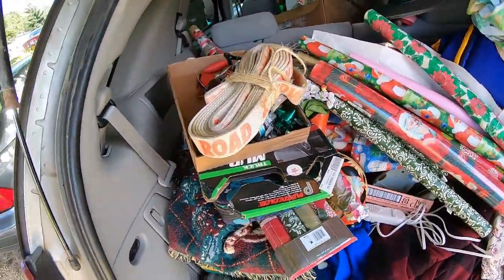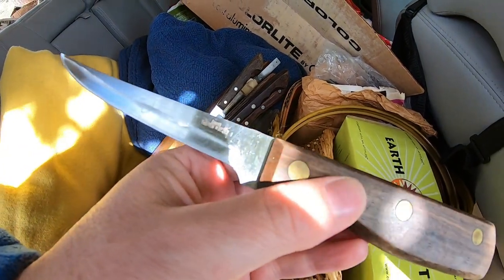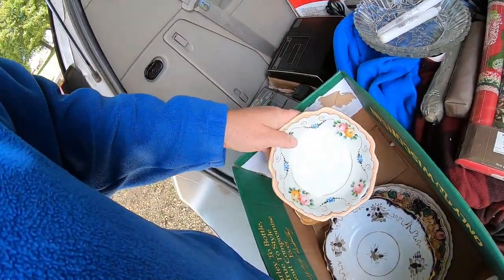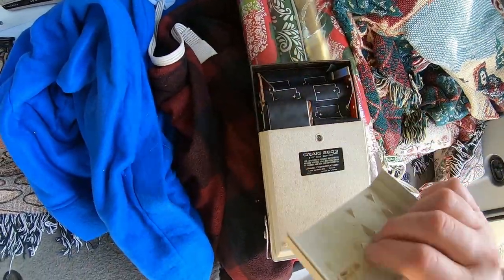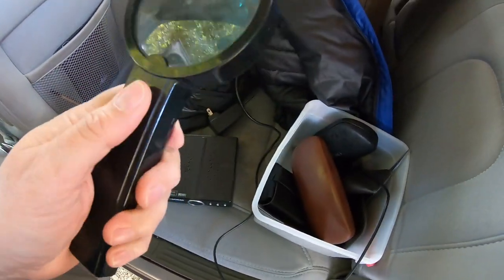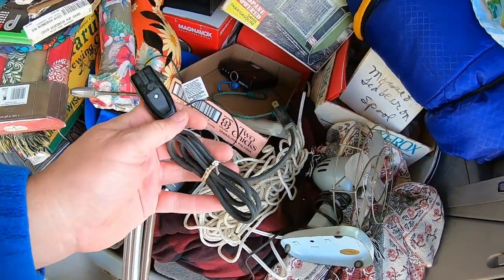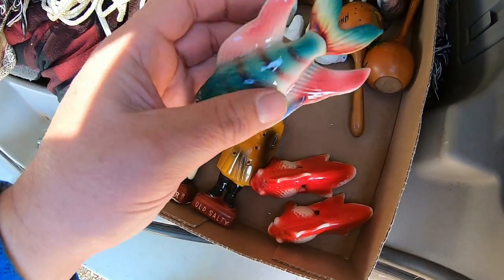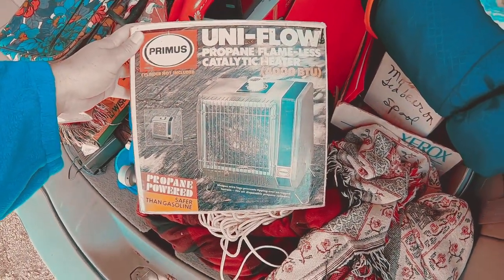Auction Haul for Ebay Mercari and Etsy (EP 56)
Take a look at what I found in last week's auction.  Some strange and wonderful items.  Thank you very much for joining me!!

estate sale
estate sales
AUCTION HAUL
HAUL VIDEO
AUCTION GO PRO
auction video
auction score
reselling
ebay haul
auction with me
reseller chain letter
resell haul
reseller
reseller vlog
treasure hunting
treasure hunt
american pickers
picking auctions
auction picker
garage sale
yard sale
local auction
resell video
ebay video
picking
This was the deal of a lifetime
private pick
vintage treasure
garage sale
yard sale
garage sales
yard sales
bolo
ebay bolo
ebay seller
reseller
picking garage sales
reselling
froggy flips
froggyflips
picker
picking yard sales
treasure hunting
haul video
resell haul
selling
american pickers
reseller
reseller community
reselling community
ebay
amazon